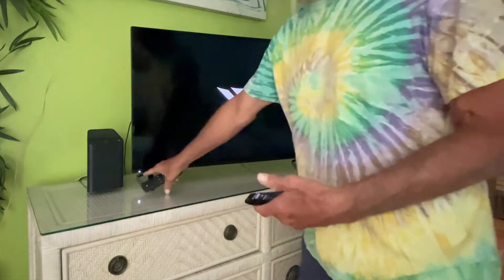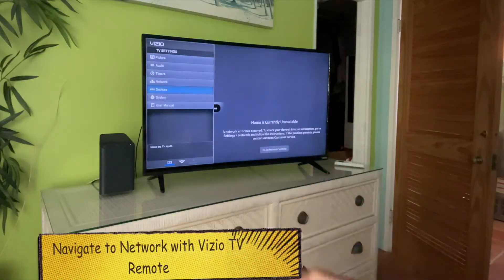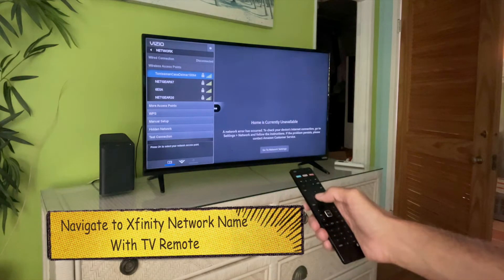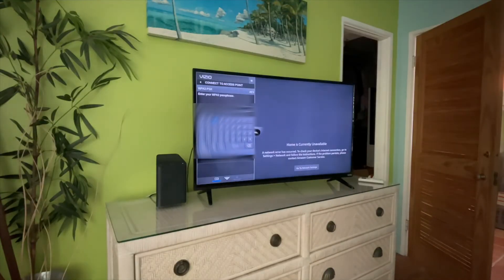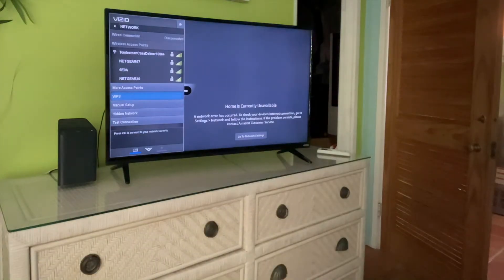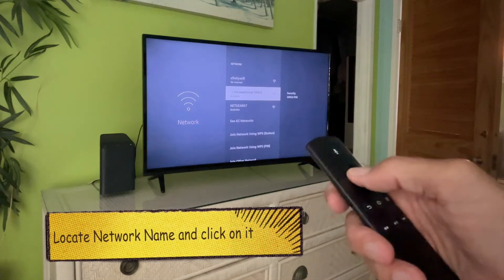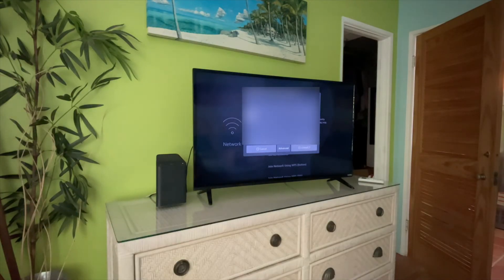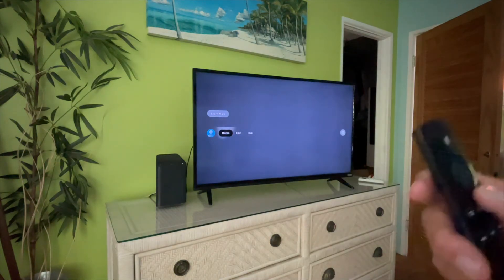How to connect Vizio Smart TV to Xfinity Comcast wifi internet Gateway and Amazon Firestick